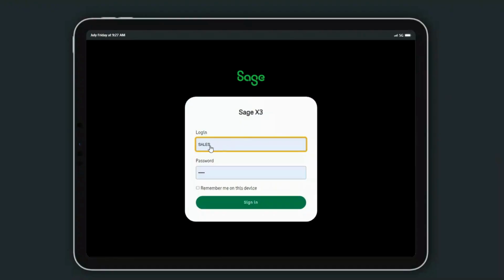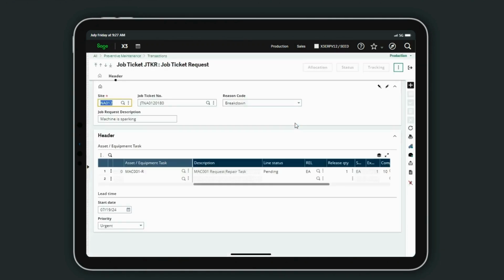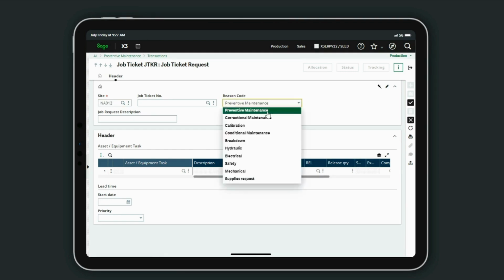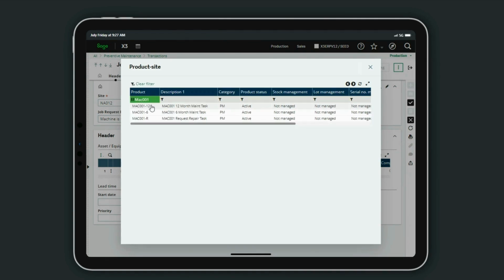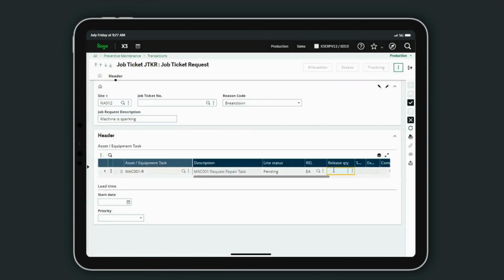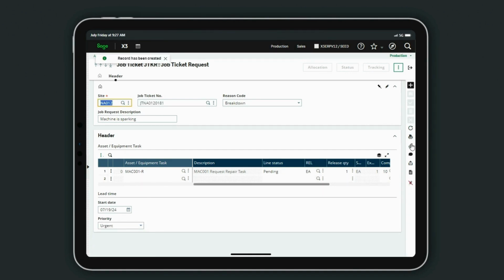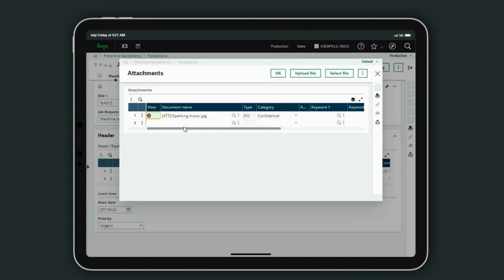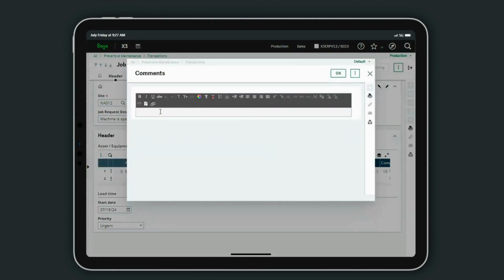Sage X3 Training: Preventive Maintenance & Job Ticket Requests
00:05 Login as Production Manager
00:20 Accessing the Dashboard & Process Map
00:50 Opening Maintenance Requests
01:20 Creating a Job Ticket Request
01:50 Submitting the Maintenance Request

Learn how to manage preventive maintenance in Sage X3 with this step-by-step tutorial designed for production managers and ERP users.

In this video, you’ll discover how to:
✔ Log in as a production manager
✔ Navigate the Sage X3 dashboard
✔ Access the visual process map
✔ Create maintenance requests
✔ Use the job ticket request function

Whether you're new to Sage X3 or looking to streamline your maintenance workflow, this guide will help you improve efficiency and reduce downtime.

Perfect for manufacturing teams and operations managers using Sage X3.